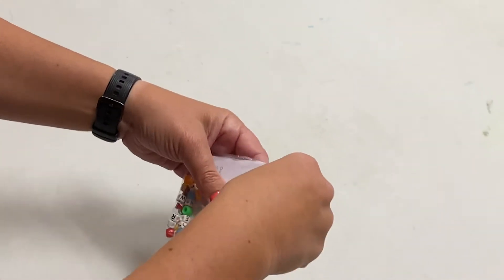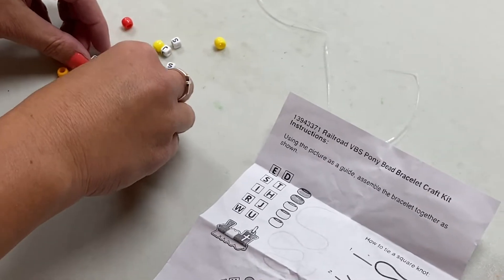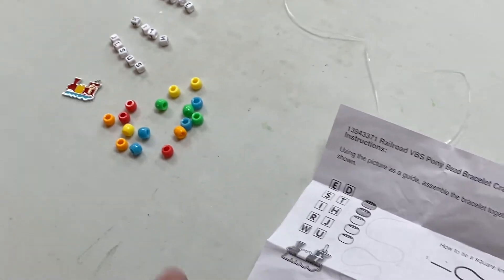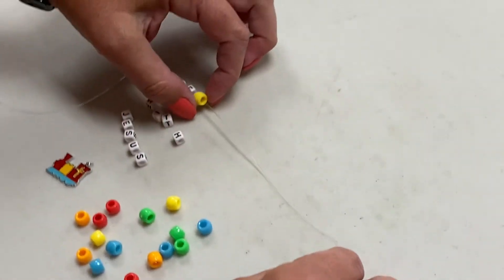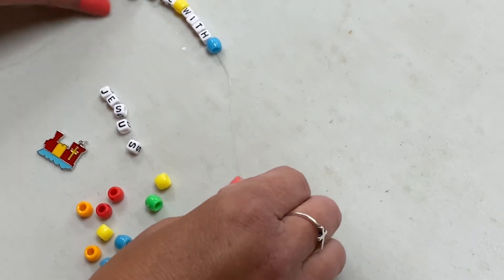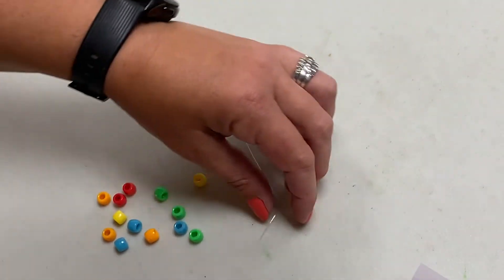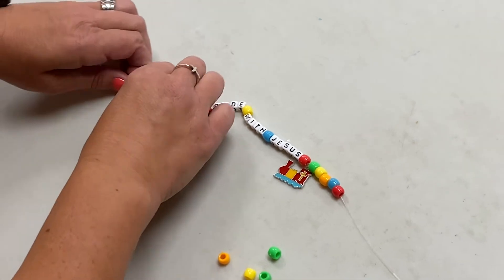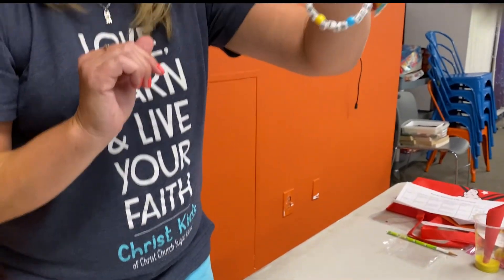VBS Day 5 - Craft & Play Station